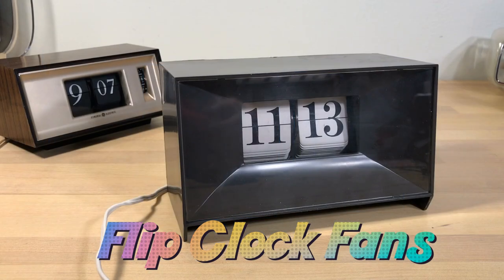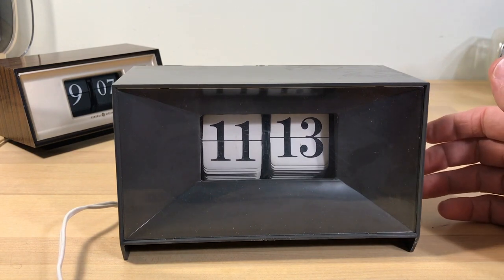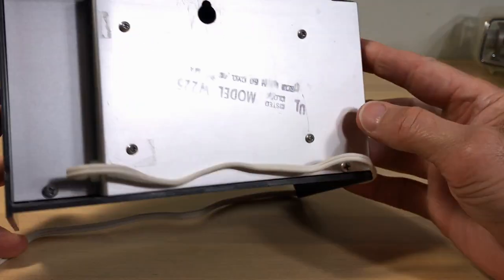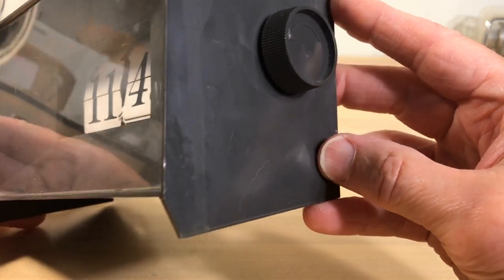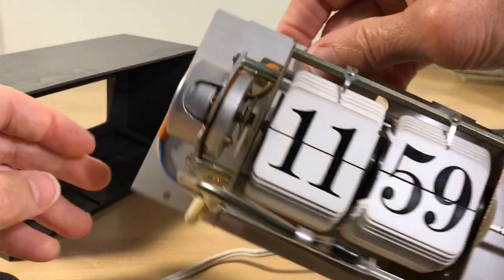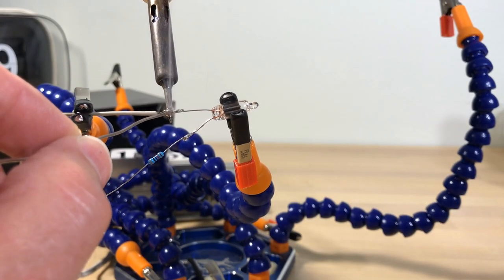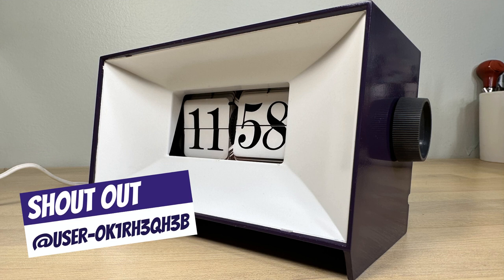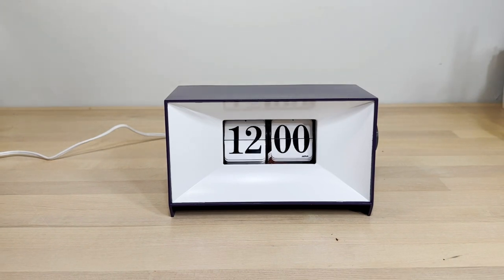Should you paint your flip clock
Here we have a Webly by Eglin model W225. A rather plain flip clock but with an excellent large format Copal Flip Clock mechanism. So. should we paint it?

Credits
License secured for use on this channel by Flipclockfans